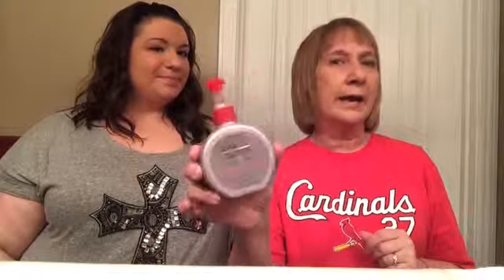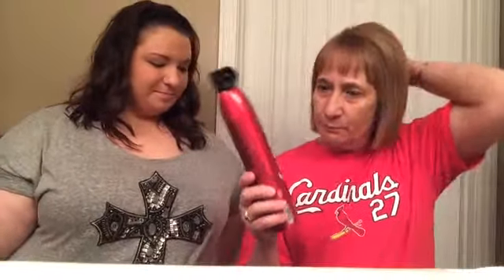A Dash of So Sass Vlog: Mothers Day 2014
My mom shares with us her favorite beauty products, snazzy tips, and her shows her general awesomeness to you!